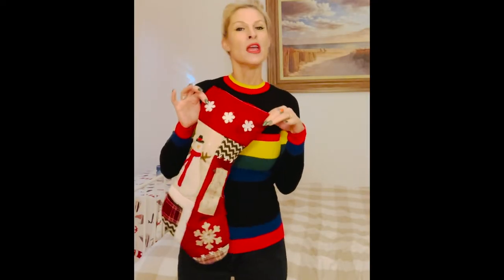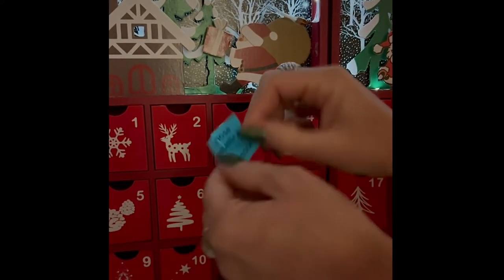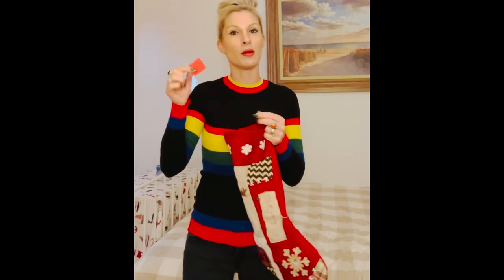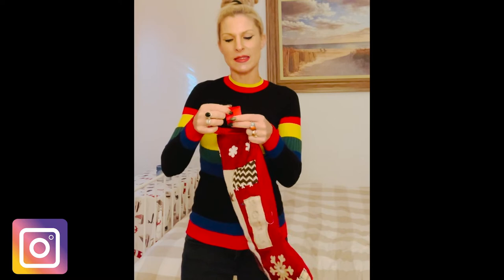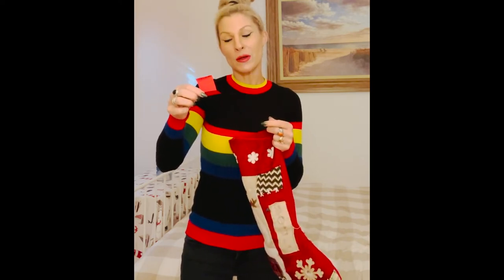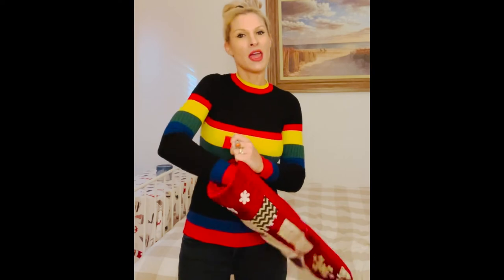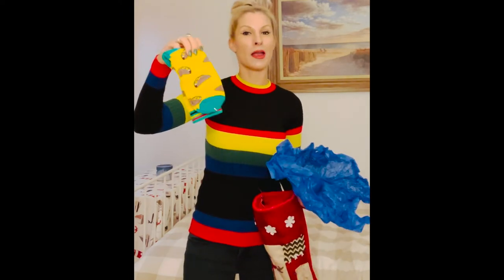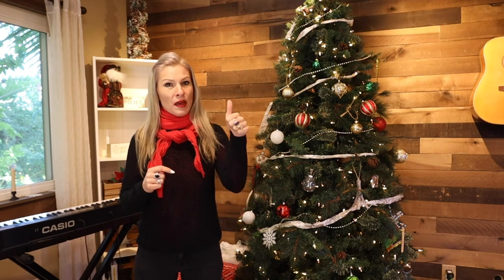12-DAYS TIL CHRISTMAS ACTIVITY in FRENCH!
Have a blast doing this 12-days to Christmas activity in French. This French activity in French for Christmas can be a family tradition you do with family members, friends or colleagues. This idea resembles the advent of the French equivalent. Easily plan this Christmas advent in French.
 Resources are provided below.
- Fun socks
- Christmas Stockings
- Colored paper